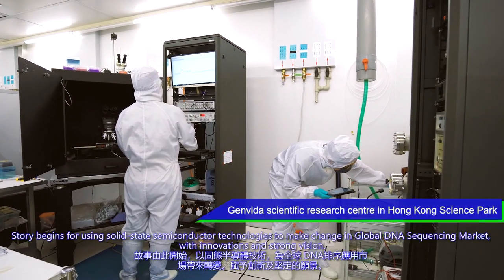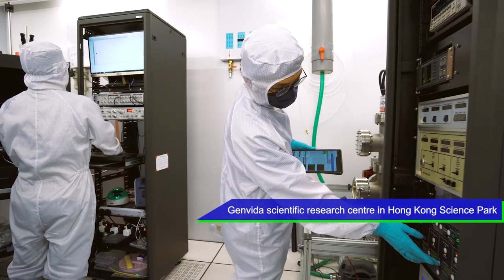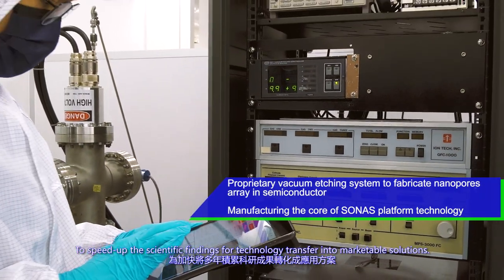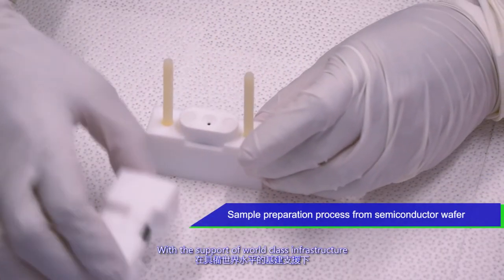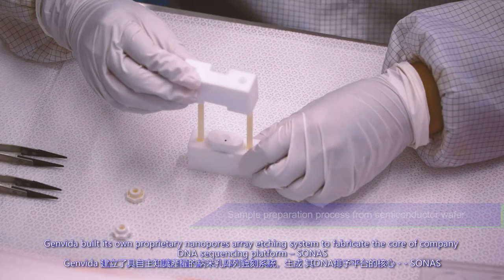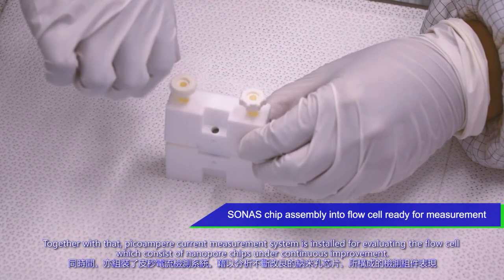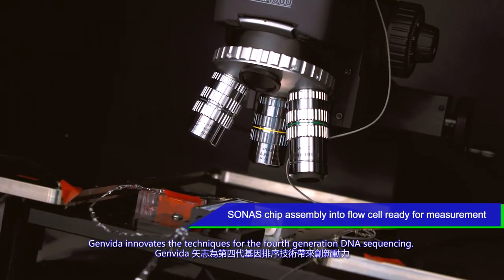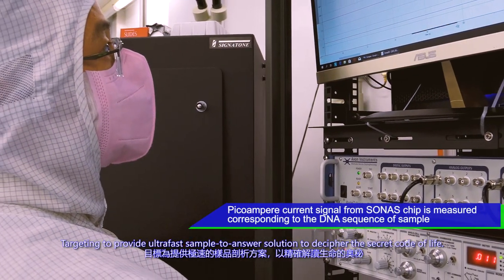The Scientific Work of Genvida in Hong Kong Science Park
Since 2019, Genvida starts its research centre in Hong Kong Science Park for speeding-up the development of its 4th generation DNA sequencing platform technologies -- SONAS®. Utilizing solid-state semiconductor technologies, Genvida targets to provide ultrafast sample-to-answer solution  to decipher the secret code of life -- make changes in Global DNA Sequencing Market, with innovations and strong vision.